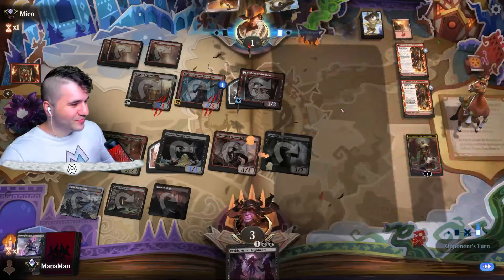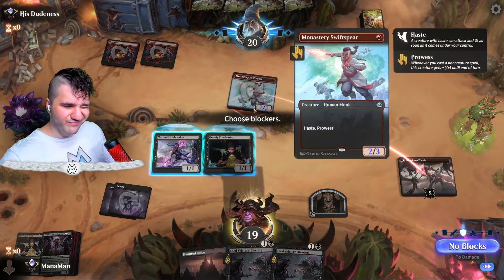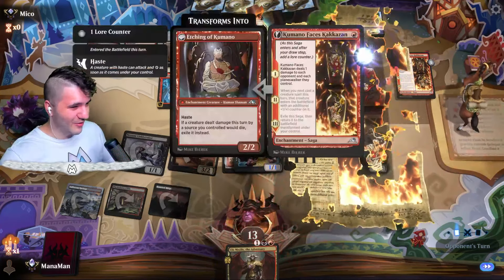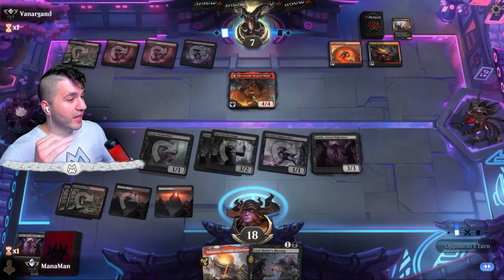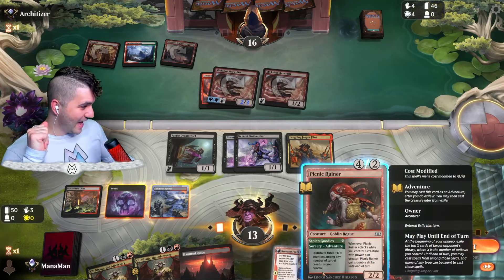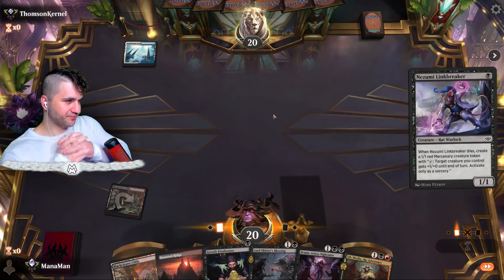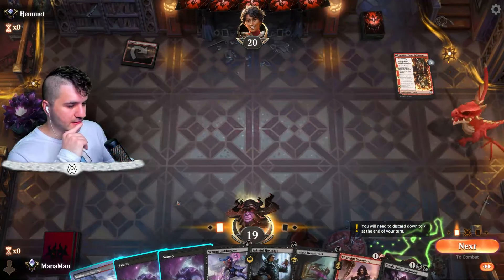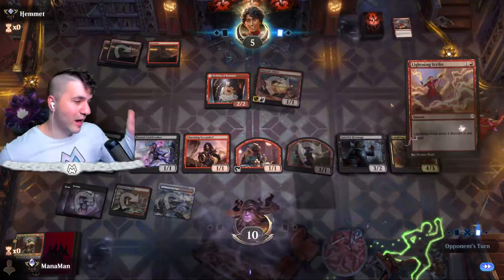🤠 Rakdos Outlaw... ROLES?! 🤠 Outlaws of Thunder Junction | Standard | MTG Arena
Episode 499

Deck
4 Lord Skitter's Blessing (WOE) 98
8 Swamp (THB) 252
3 Vial Smasher, Gleeful Grenadier (OTJ) 235
3 Mountain (THB) 253
4 Spiteful Hexmage (WOE) 108
4 Faerie Dreamthief (WOE) 89
4 Nezumi Linkbreaker (OTJ) 96
4 Braids, Arisen Nightmare (DMU) 84
3 Laughing Jasper Flint (OTJ) 215
3 Ob Nixilis, the Adversary (SNC) 206
4 Charming Scoundrel (WOE) 124
4 Greedy Freebooter (LCI) 109
1 Sokenzan, Crucible of Defiance (NEO) 276
1 Takenuma, Abandoned Mire (NEO) 278
2 Haunted Ridge (MID) 263
4 Blackcleave Cliffs (ONE) 248
4 Sulfurous Springs (DMU) 256